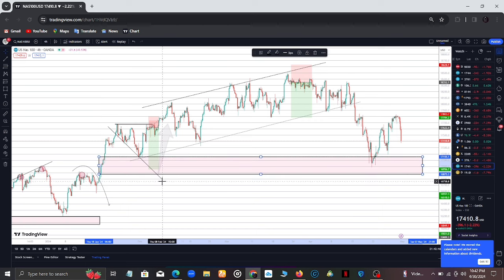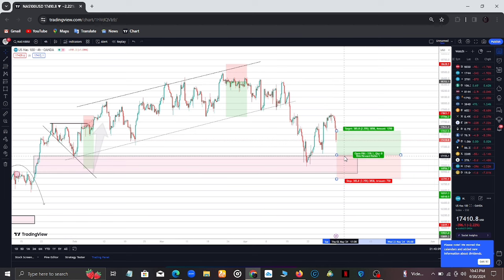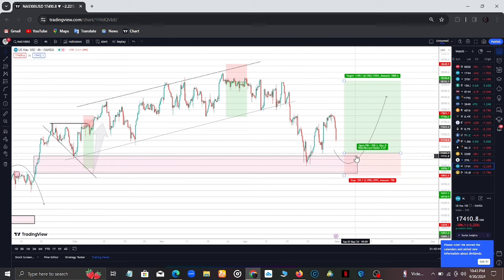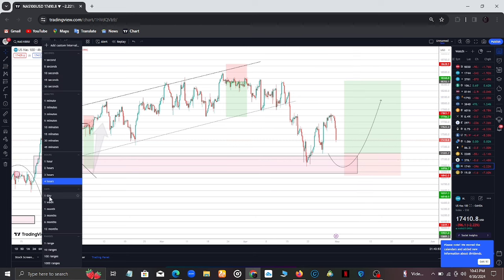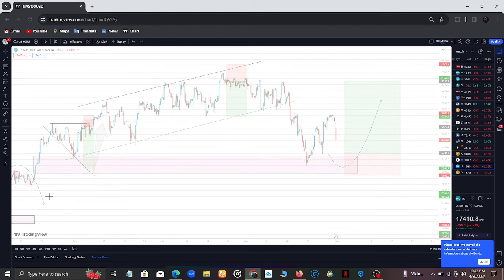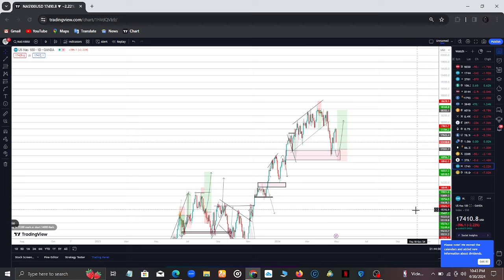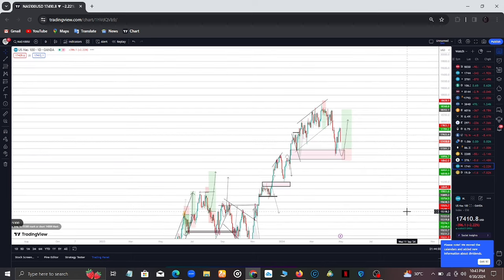NASDAQ Weekly trading Report & Strategy leaks #60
This is my NASDAQ weekly report to show you a summary of what NASDAQ/VIX 75 has done last week and a summary of what we expect in the new week!